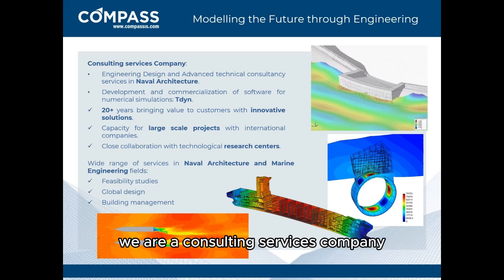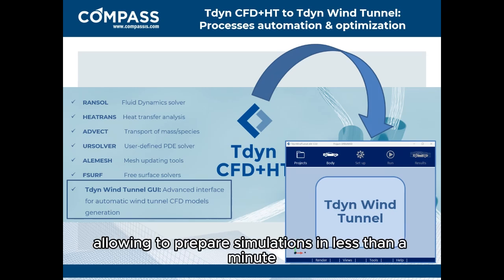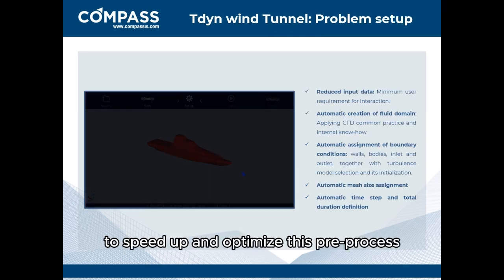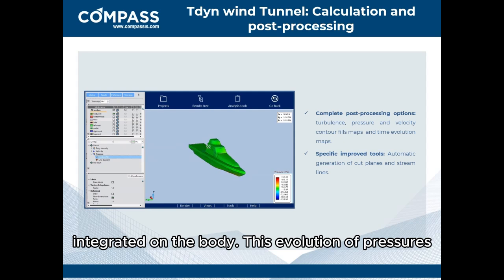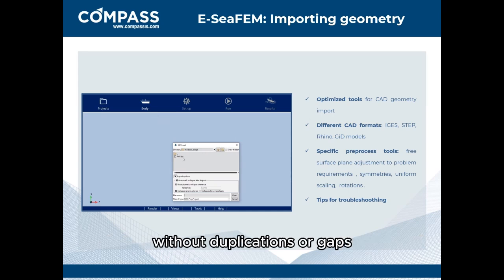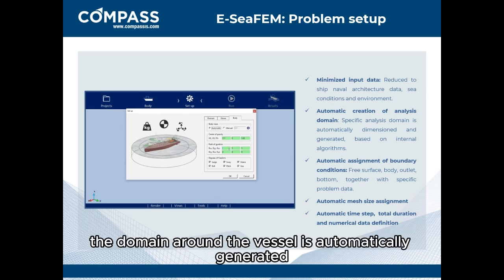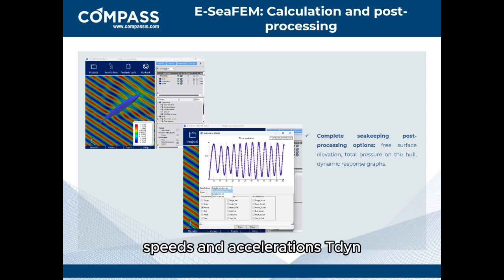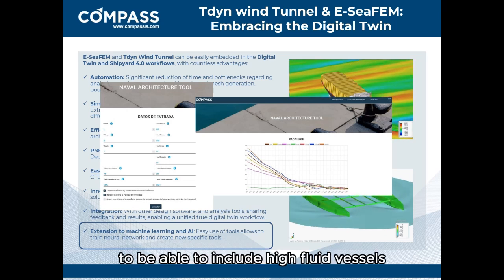Presenting E-SeaFEM and Tdyn WindTunnel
In the current context, where digitalization to optimize resources and time is essential, Naval Engineering needs tools that streamline design and analysis processes. This is how Tdyn WindTunnel and E-SeaFEM emerge: innovative solutions that combine robust FEM solvers with comprehensive automation in the generation of CAE models.
Tdyn WindTunnel, a virtual wind tunnel, outstands by its easy operation, allowing simulations to be prepared in less than a minute. It facilitates CFD simulation for novice users, minimizing errors and efforts, and meets the needs of experts by including the power of a complete CFD. Its main applications are the analysis of flow around ship superstructures, as well as in submersible devices.
E SeaFEM is a virtual towing tank dedicated to the study of seakeeping. Automatically generates analysis-ready CAE models in just a few clicks, including domain, boundary conditions and FEM meshing.
Both applications offer complete tools for post-processing results, and easy integration with other CAD design software, allowing efficient optimization of hulls and superstructures. Its presentation at this Congress represents a significant advance in the field of design and calculation, adapting optimized tools to digital twin environments.